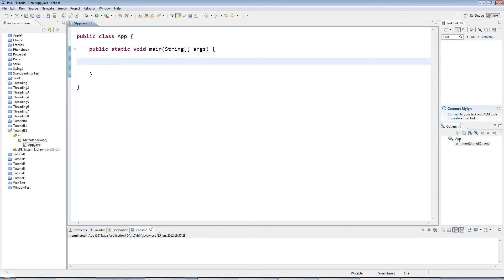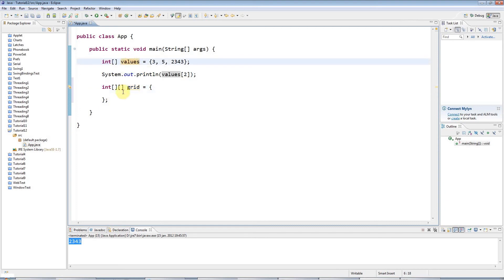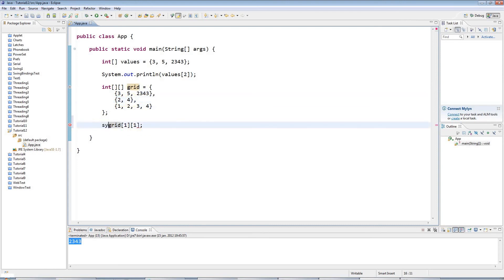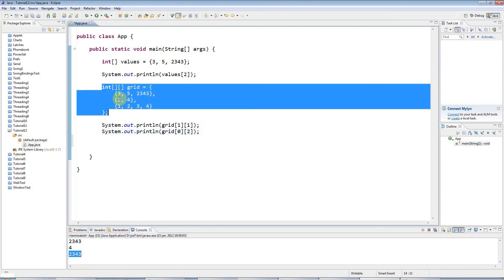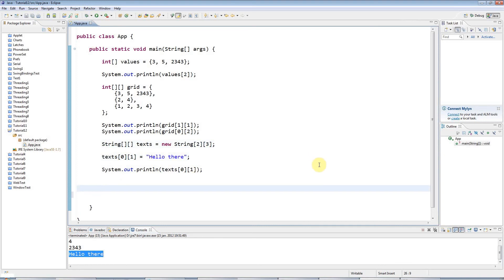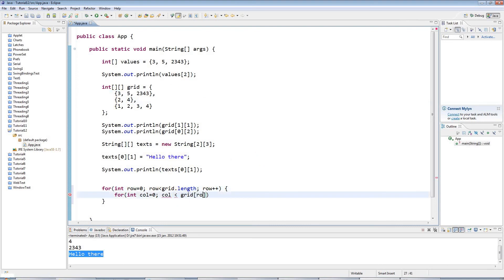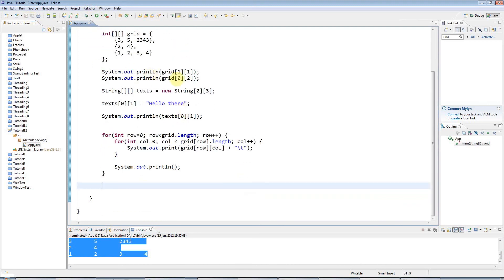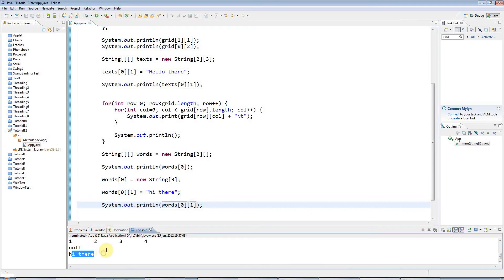Part 12: Multi-dimensional Arrays